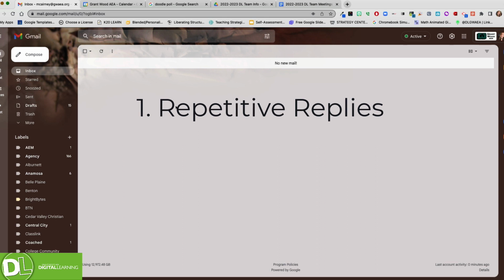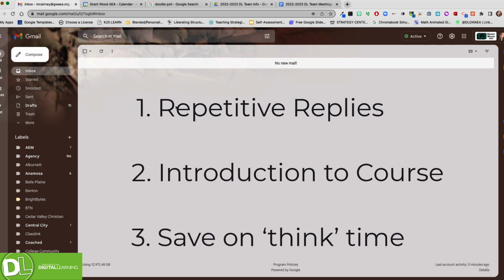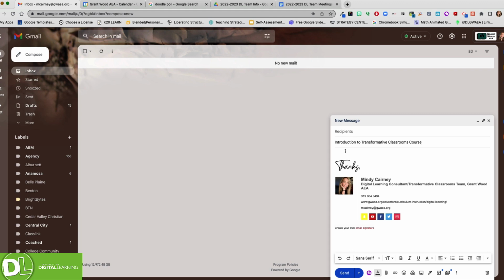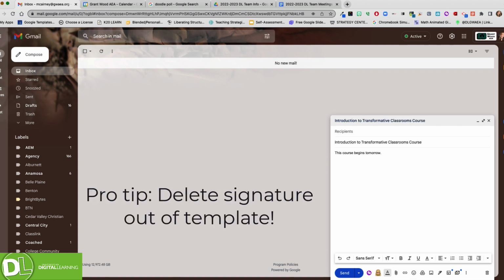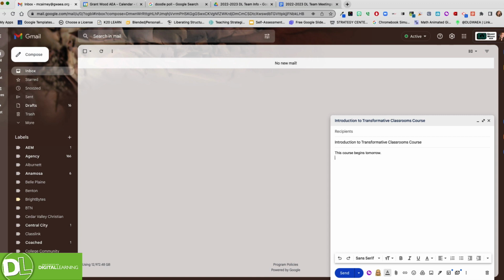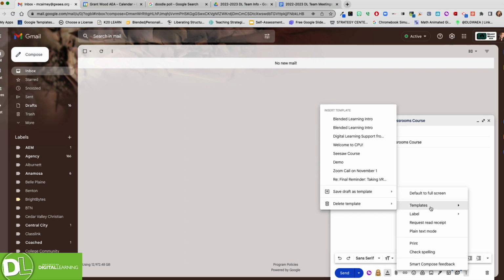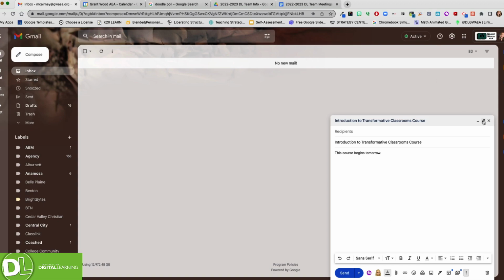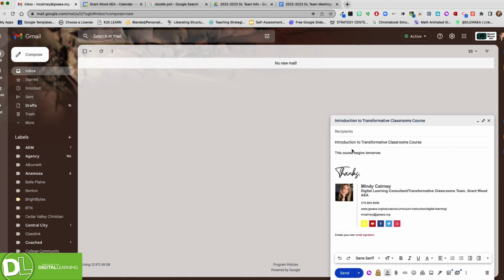Gmail: Templates - Digital Learning Team Tips & Tricks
Add Gmail Templates into your workflow so you never have to recompose an email again! Turn this great feature on in your 'Settings' under 'Advanced'.